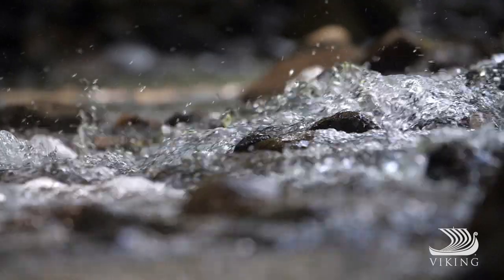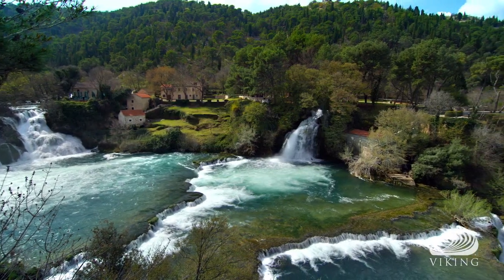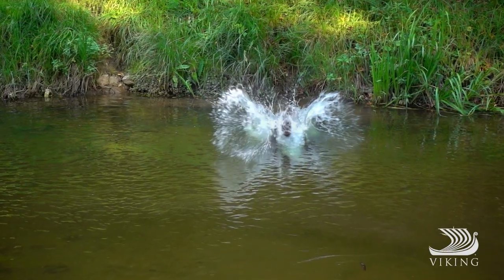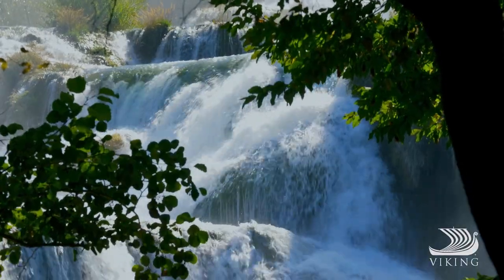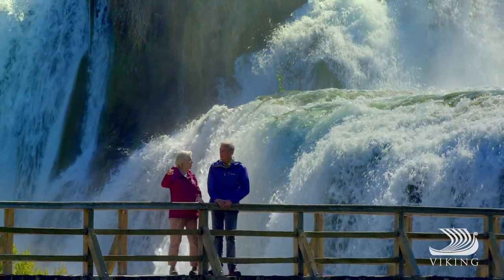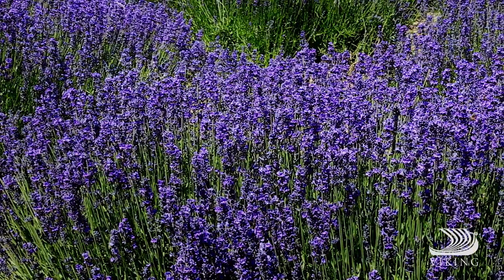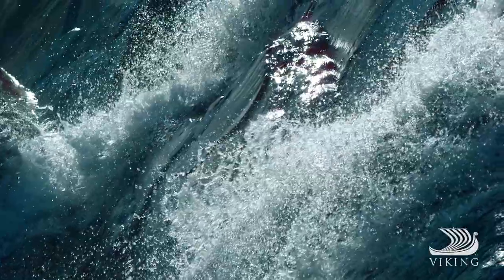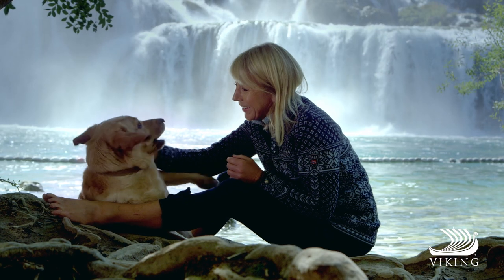Viking: Wrap yourself in nature at Croatia’s Krka Falls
Join Karine and Finse as they explore the lush, wooded landscape trail that leads to the vivid cascades and azure waters of the impressive Krka Falls.